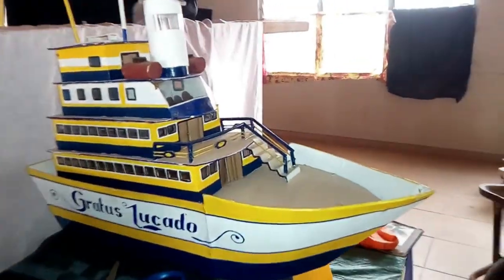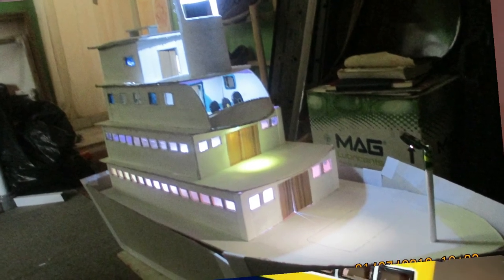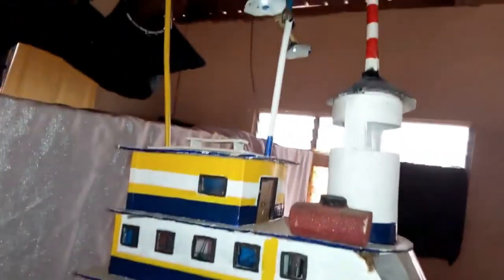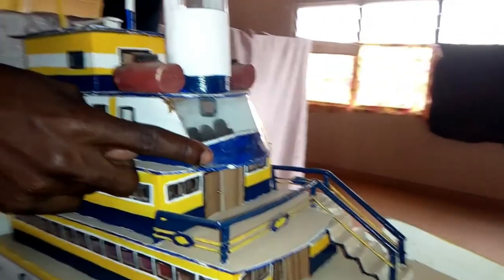GRATUS LUCADO TECH - 3 Homemade ship project review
A small homemade ship with light system
The video shows the processes involve in making a mini homemade ship

Homemade ship
Craft work for learning
small ship made at home
home crafting
mini project review
made in ghana
gratus lucado tech 3